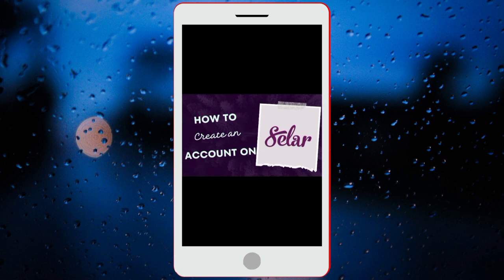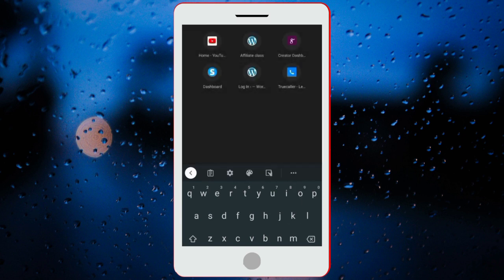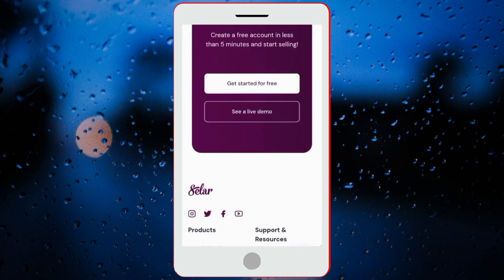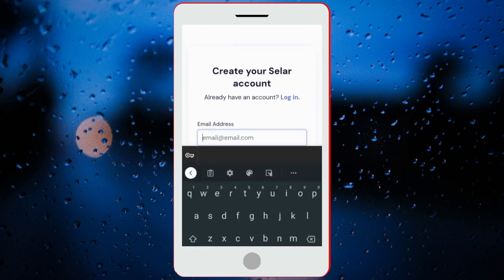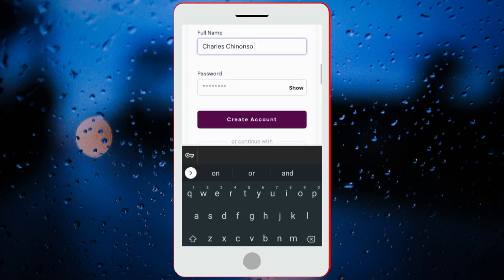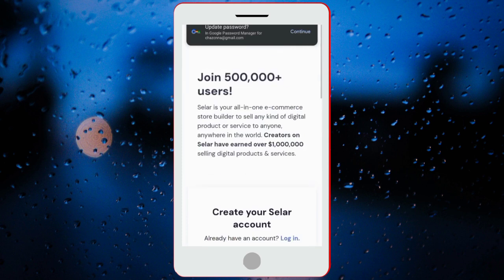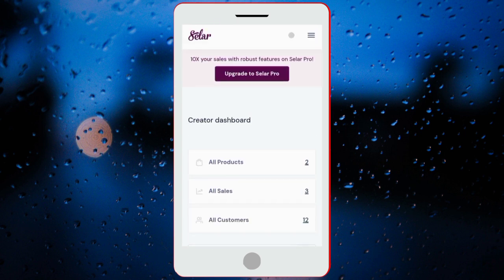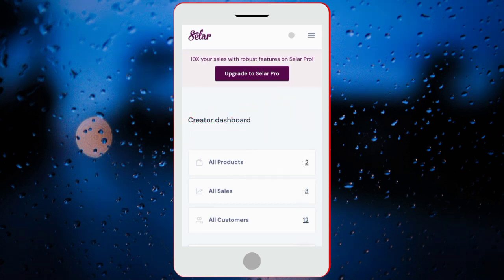How to Create a Selar Account for free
How to make make money online with smartphone
How to make make money online in Nigeria
How to create a selar account to help you collect payment
How to use selar in Nigeria